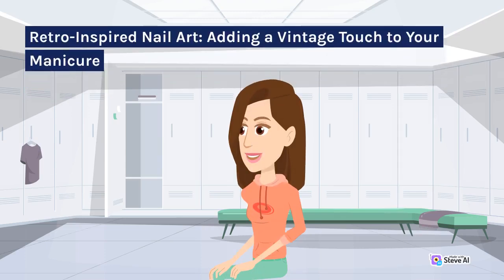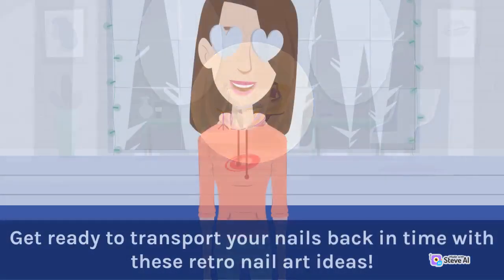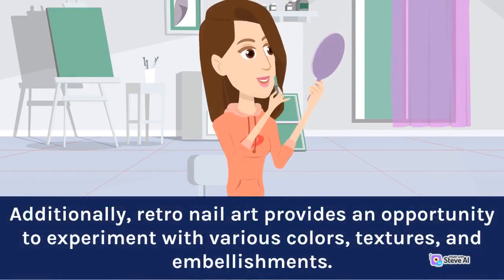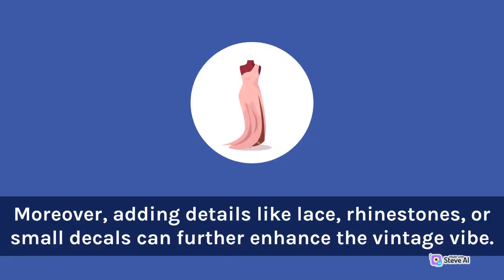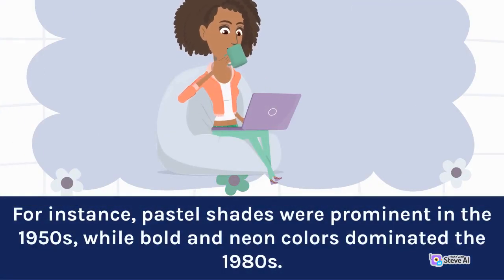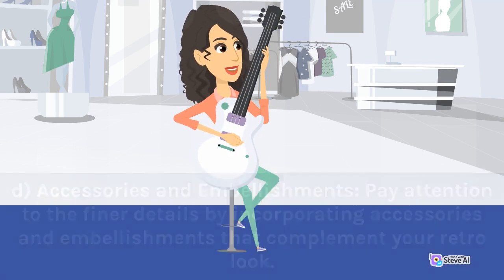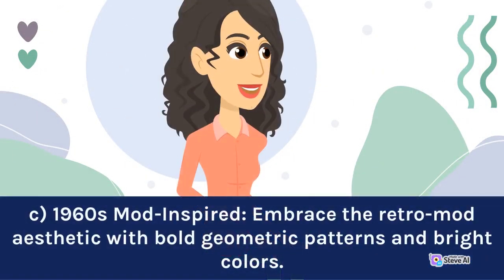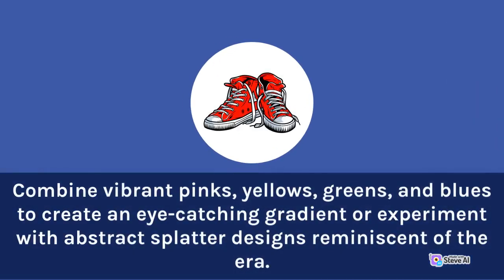Glamour on Your Fingertips with the Retro Inspired Nail Art Adding a Vintage Touch to Your Manicure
Retro Inspired Nail Art Adding a Vintage Touch
Retro Inspired Nail Art
Nail Art Adding a Vintage Touch to Your Manicure
Fingertips with the Retro Inspired Nail Art
Fingertips Retro Inspired Nail Art Adding a Vintage Touch
Glamour on Your Fingertips with the Retro Inspired
Glamour on Your Fingertips with the Retro Inspired Nail Art